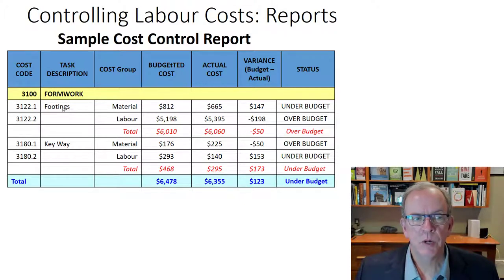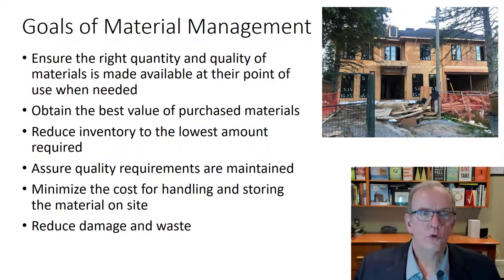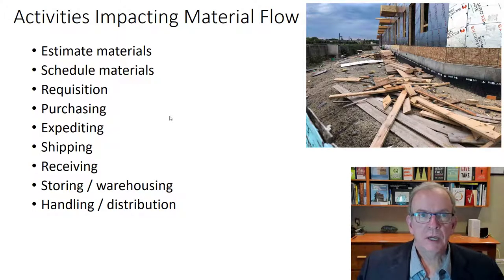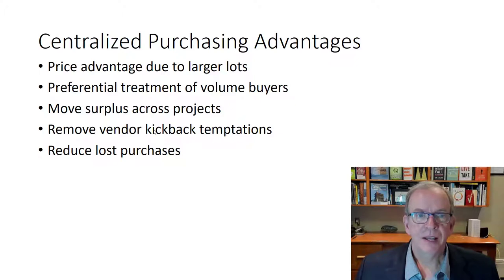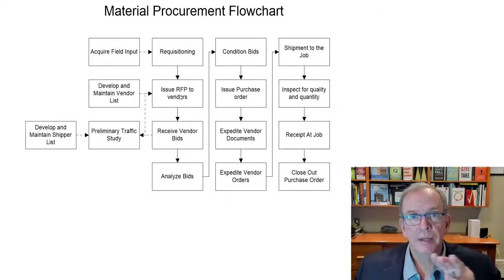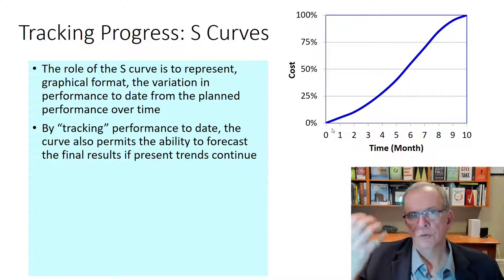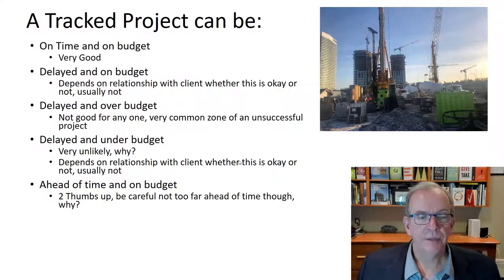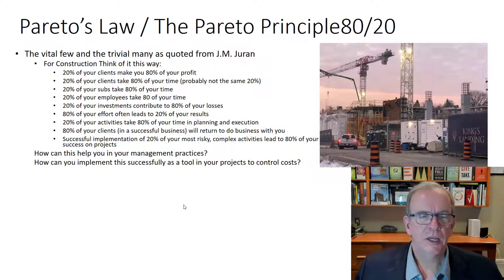Lecture 2B Cost Control, Principles of Cost Control in Construction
In this Lecture Video Tom Stephenson reviews the principles of Cost Control.
How to control Labour and Material on construction projects are Introduced.  The Tool of the week this week is the Pareto Principle.